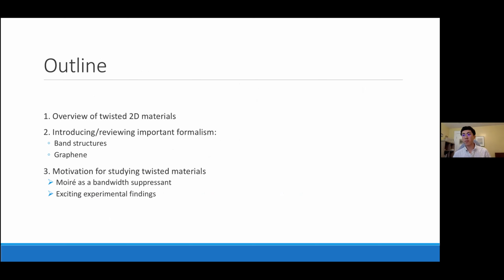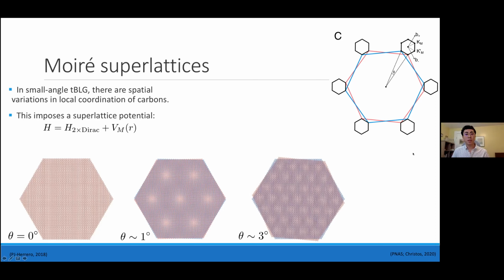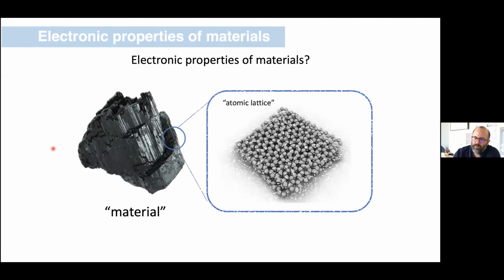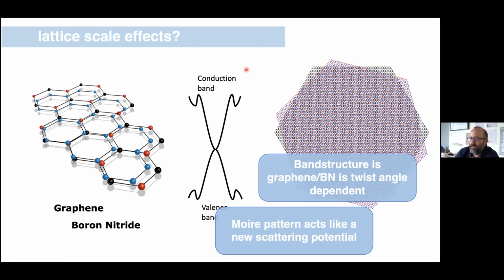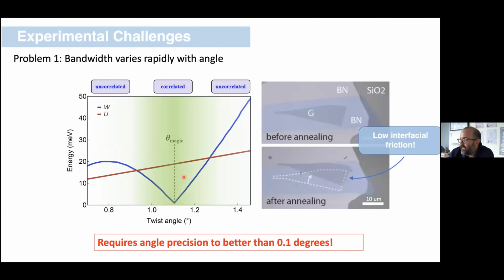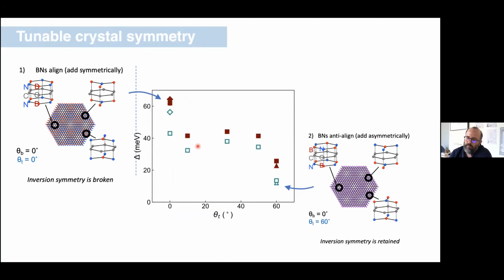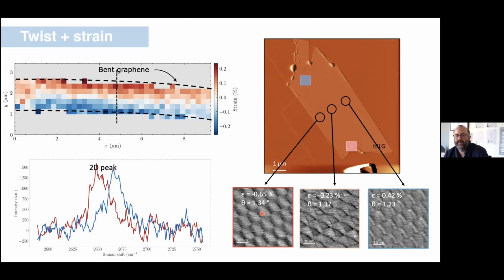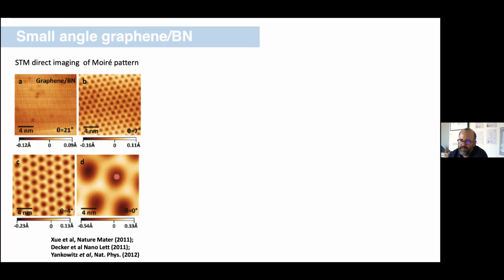Cory Dean (Columbia): Twistronics with real time control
Part of the CIQC/CQCS Quantum colloquium series. Recorded on 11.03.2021